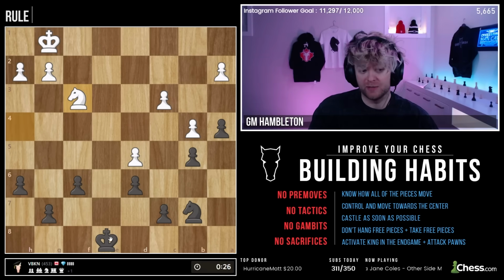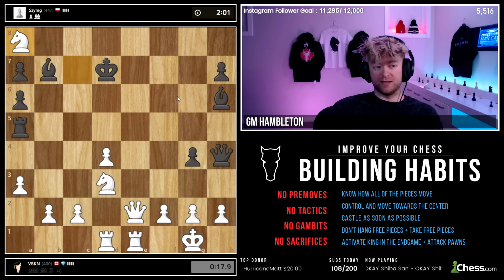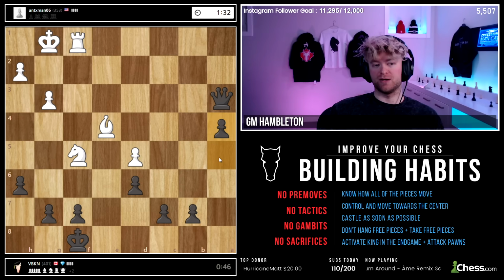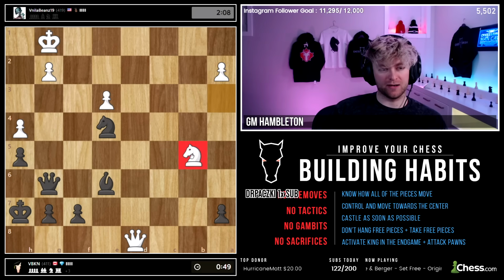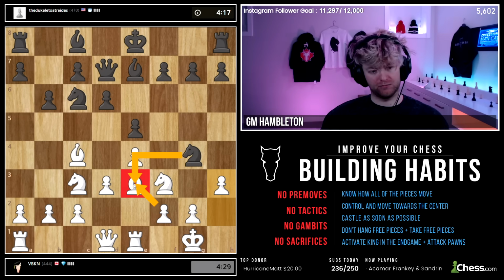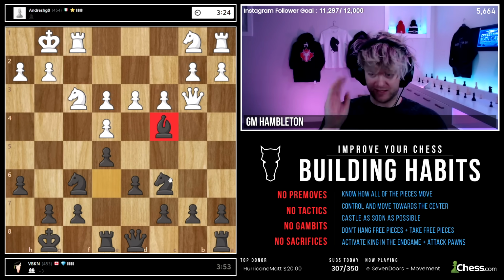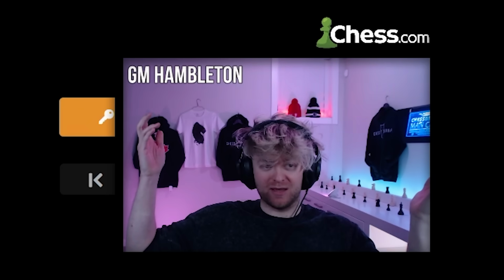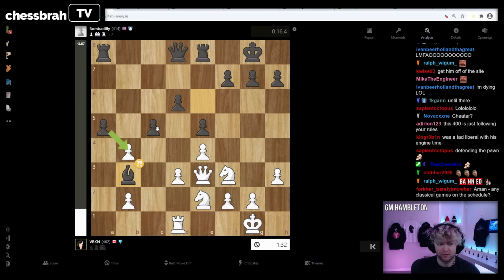BUILDING HABITS to improve your chess | 0-500 ELO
Grandmaster Aman Hambleton unveils his new educational series: Building Habits. In this series, he goes over rules and methods for you to follow as a beginner. By eliminating the use of any advanced themes that beginners would not be familiar with, he makes principles easier to understand as a new chess player. Many of our viewers have said that this series has helped them improve significantly!